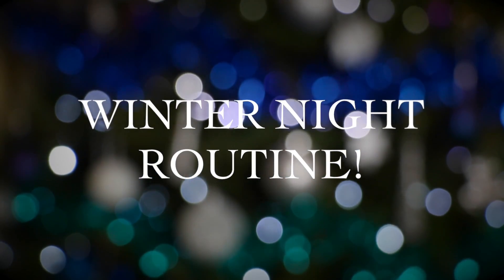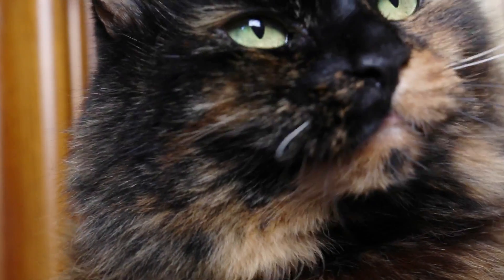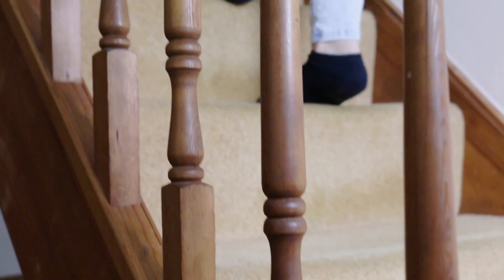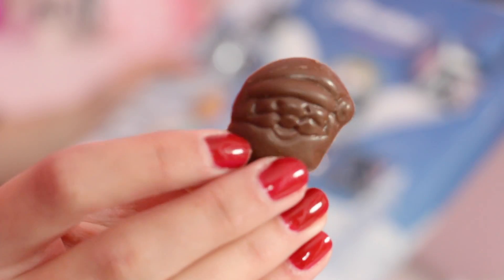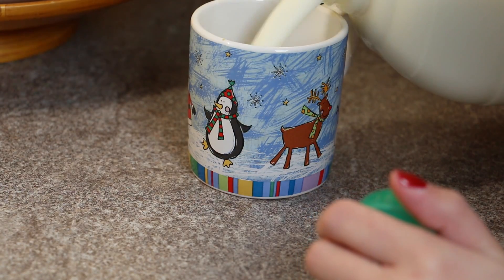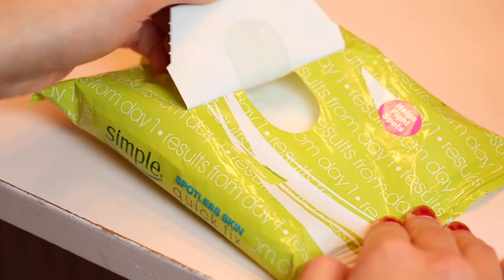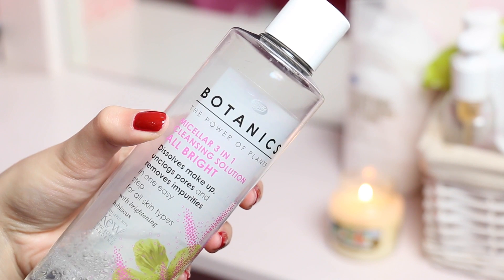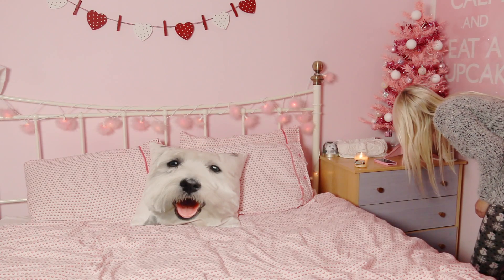Winter Night Routine | sophielouisebeauty